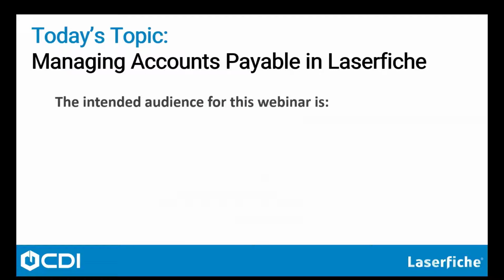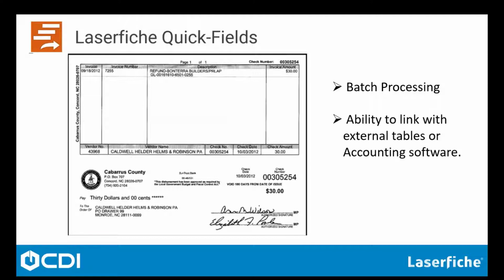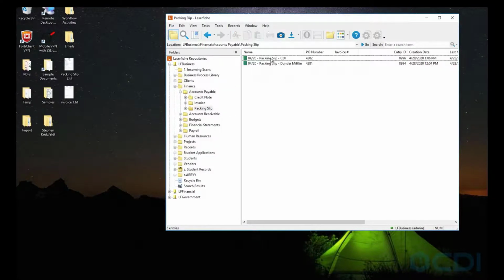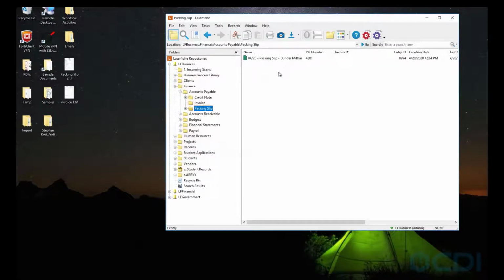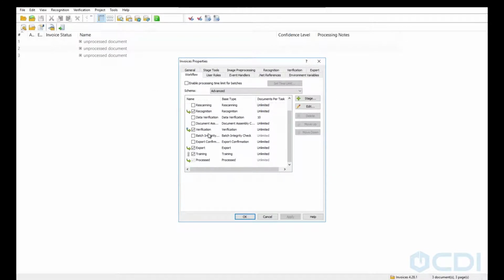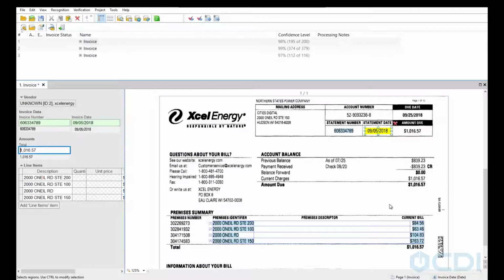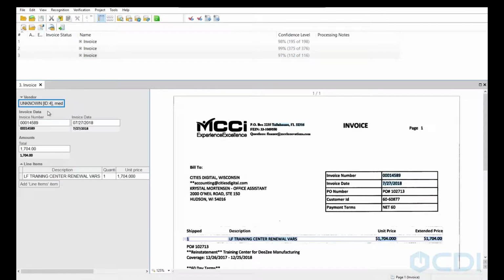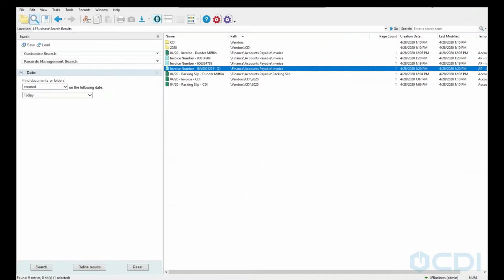Managing Accounts Payable with Laserfiche by CDI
Is your office interested in automating aspects of its accounts payable process?

During this webinar, CDI’s Pre-Sales Engineer, Stephen Krutzfeldt, shows how to vastly improve your office’s accounts payable process with the help of Laserfiche and DocuSign. This solution can help reduce duel entry, increase transparency, and greatly reducing the overall time it takes to receive, process, and file your accounts payable documentation.

During this online over, we cover:

• The basics for handling 3-way matching
• How to update payment information in accounts payable
• How to search for accounts payable documents in Laserfiche

• Laserfiche Support
• Laserfiche Sales
• Laserfiche Consulting
• Laserfiche Hosting
• Laserfiche Integrations
• Scanning Hardware
• Scanning Services